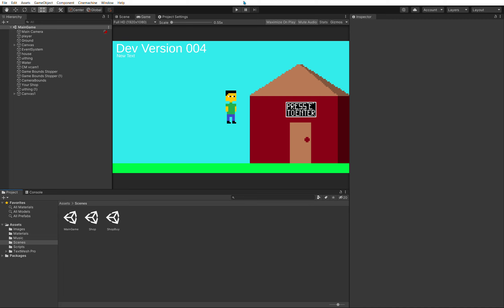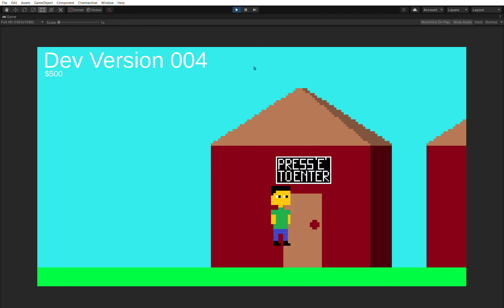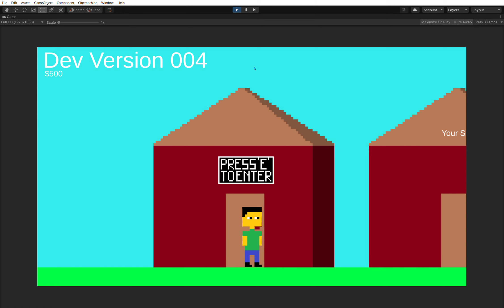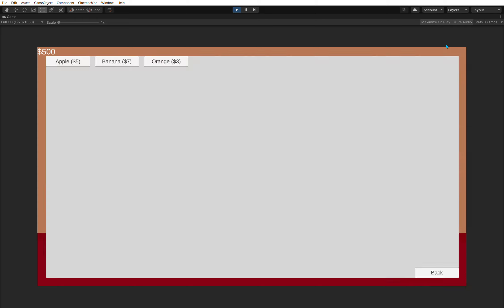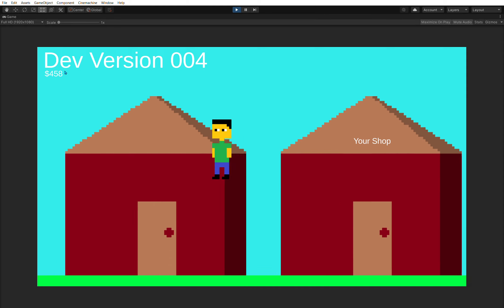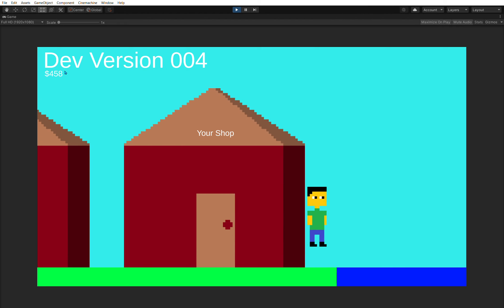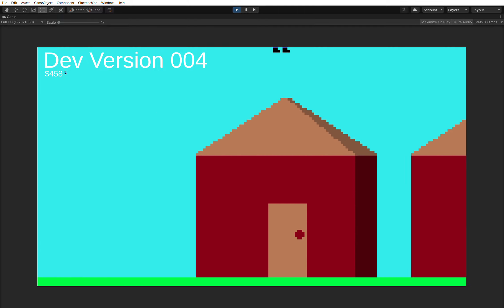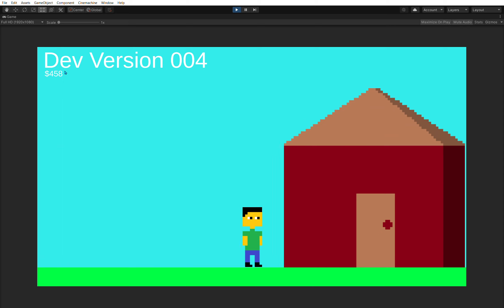SeaSide City Devlog 4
Due to technical difficulties, there is no web version.